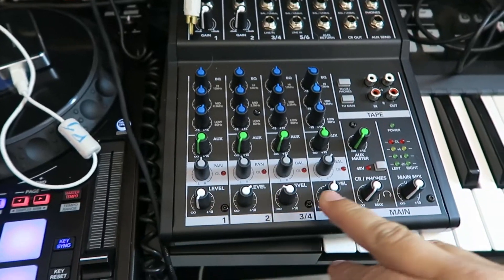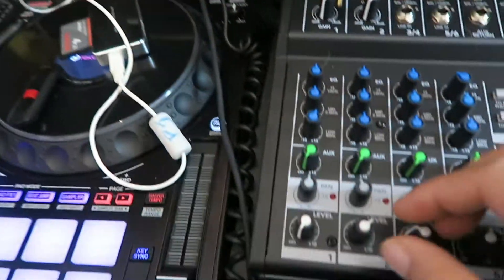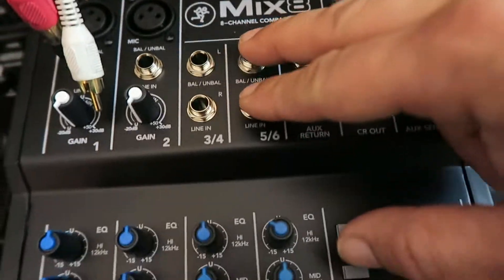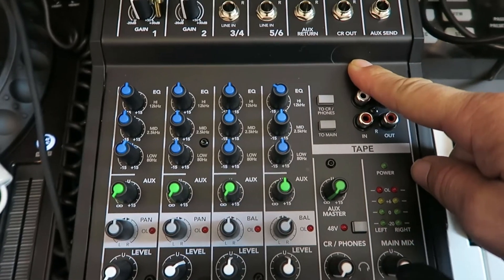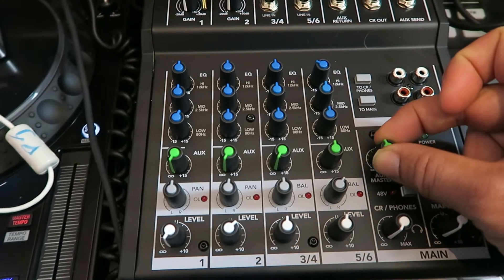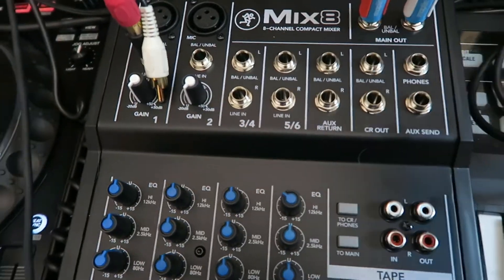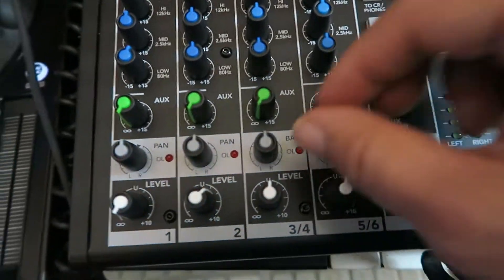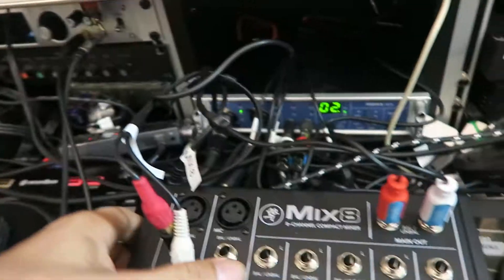A nice little mixer for your DAW / Amiga - Mackie Mix 8?